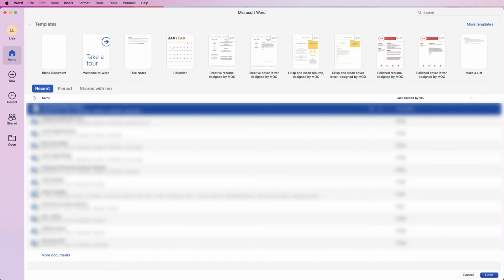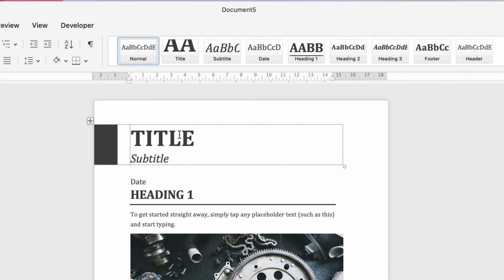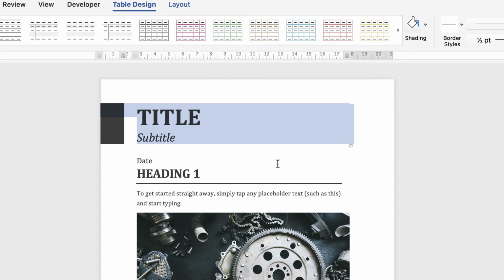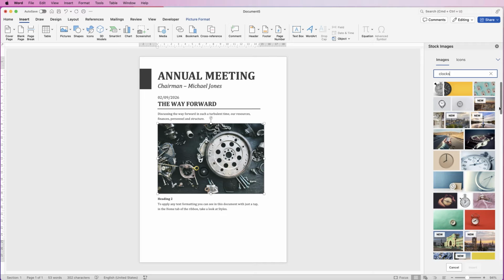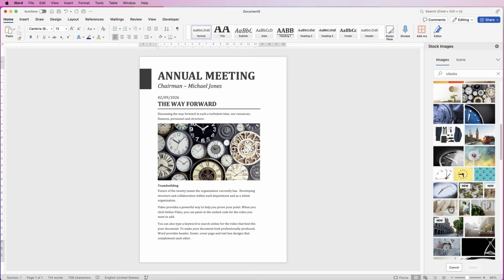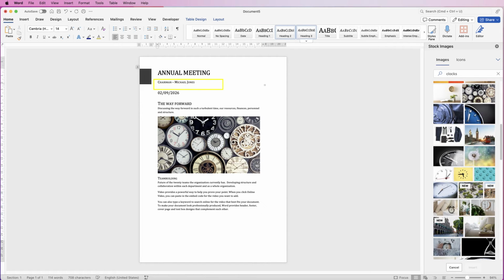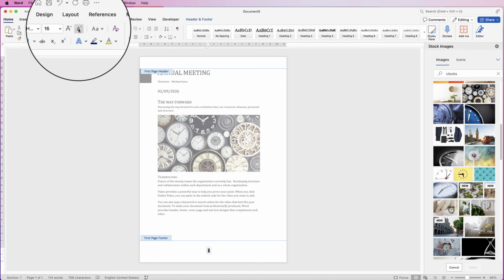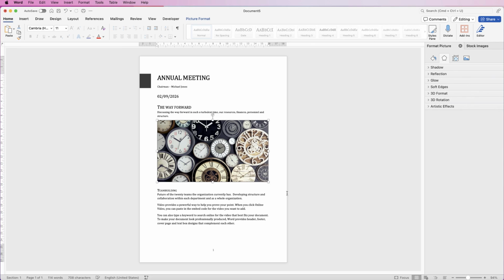How to customise Word Templates - Easy Tutorial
Word has a number of great templates within the software that can be used for almost anything as they can all be customised to suit your needs.  This tutorial will show you how to select the template and customise each section as well as add other features.

PATREONS
Stephanie Fraser
Jackie Sibthorp
Natalie kollies
Ethio First
RIMMI SAMBYAL
Heine Korneliussen
Yamini Rana
Zulqarnain Shaukat
Nick
Ajinkya
Surju Ram
Himanshu
Sophia Rowe
NT Gaming & Technology
Four Seasons
Adewumi Abdulahi
Janaki Krishna
Shaik Kaleem
fatima zohra
Lester Gonzales
Crystal Quick
baylee orton
ABDULMUJIB MOHAMED
Abhijeet Mukherjee
Dong Tope Channel
Teri Davis
Miriam Shalam
Rik Tech
Amanda
Nitin Puthalath
Vinayak Jethaliya 326
Subhash Pradhan
V M
Citterio Genni
James Reinhardt
C√§rl Jhel√∂√º Fernandez
Charnpreet Singh
Austin
Risman Bn88
Kris
Ray Fuller
Amber Hummelgard
Josh Miller
Hemasai Chaluvadi
Iverest Sunkyedong
Jaleel Muhiyadeen Mohamed Rizan
Jorge
rryanneal respondo
Robert Pitua
Subramanian Rajagopalan
Ashish Malhotra
Avia Ramsay
Mauro